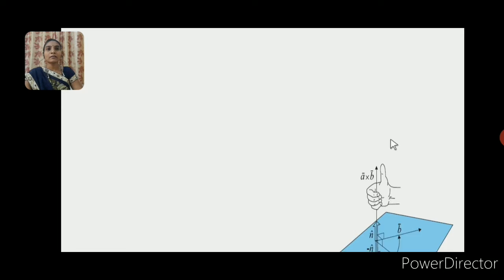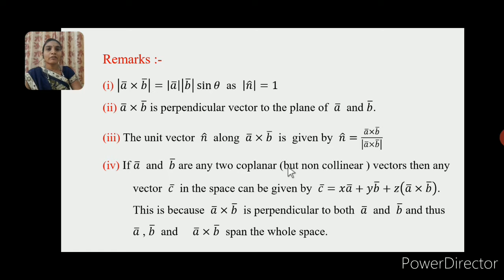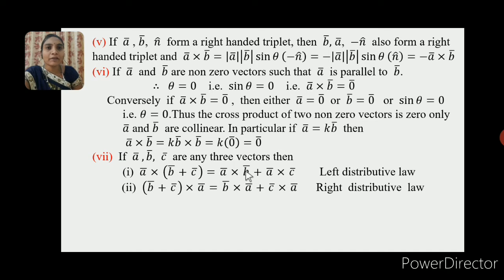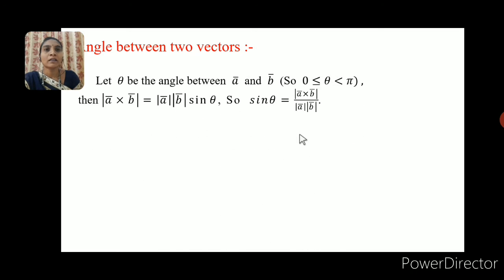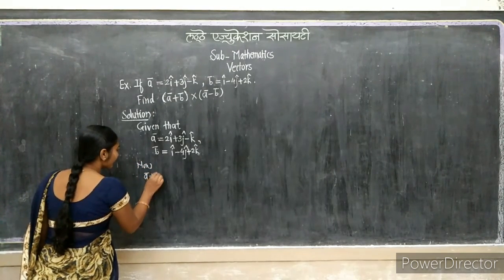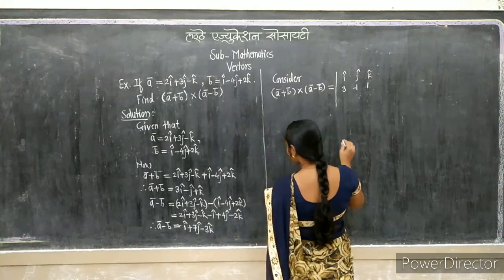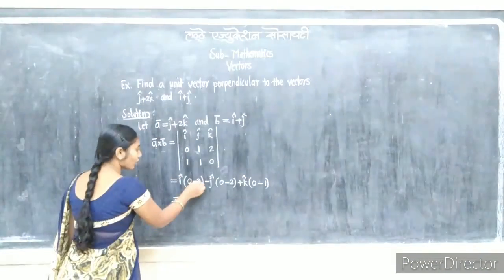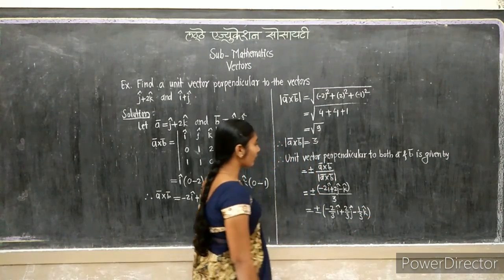Vectors - Cross product of vectors and examples on exercise 5.4